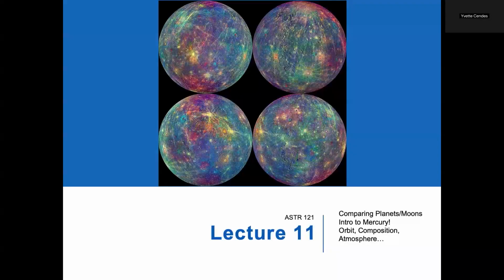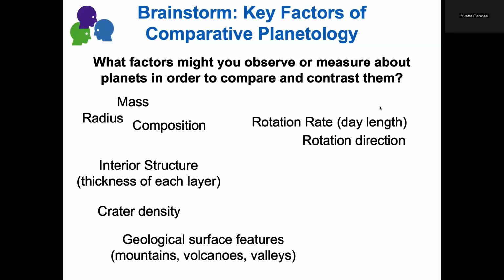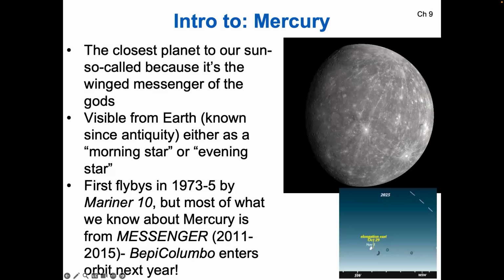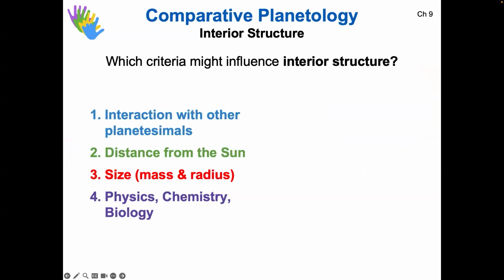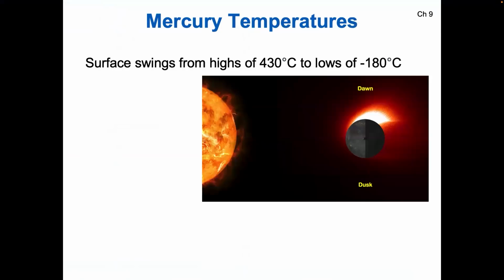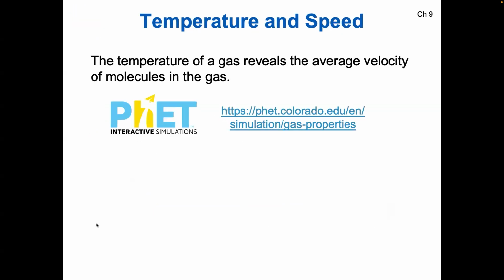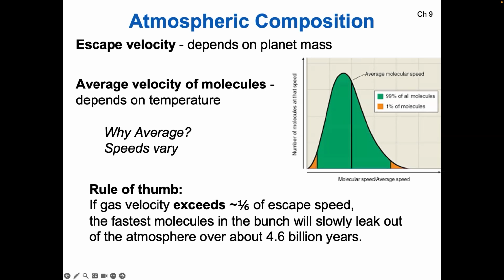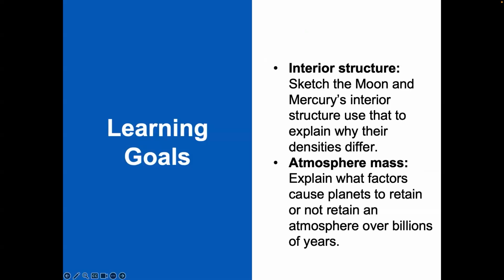Cratered Worlds- Comparing Mercury and the Moon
Another video for the class "ASTR 121- The Solar System", taught at the University of Oregon in Fall 2025 by Prof. Yvette Cendes (aka /u/Andromeda321 on Reddit).  This lecture covers the cratered worlds of Mercury and the Moon- their composition and formation, and concepts like each one's escape velocity, while comparing the two to each other.

 No prior knowledge of astronomy is assumed for this class!  Videos have been kindly edited by Chas Petersen to exclude information relating to students and running of the UO in-person class for privacy.

The textbook for this class is free- please take a look if you'd like to reference one! (The chapter we're covering is often shown in the upper right hand corner of the material.) OpenStax Astronomy 2e